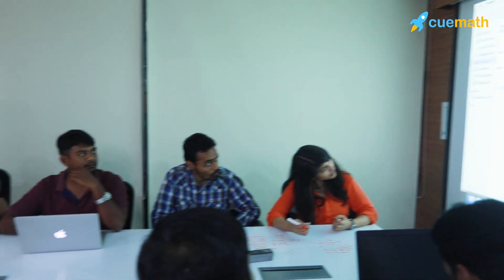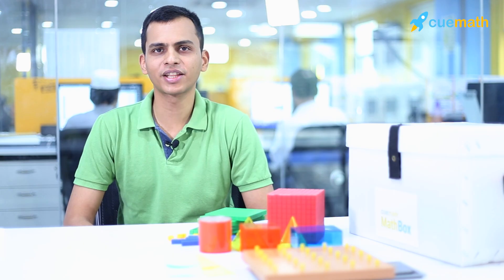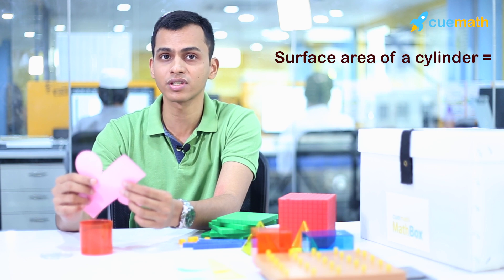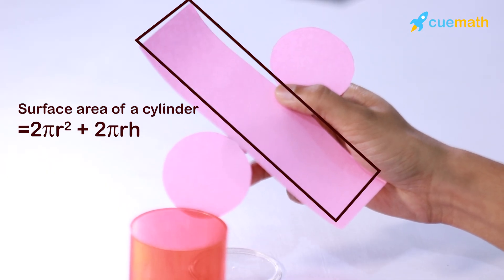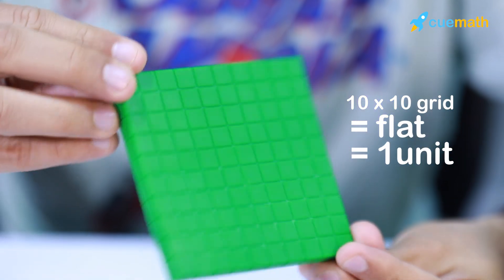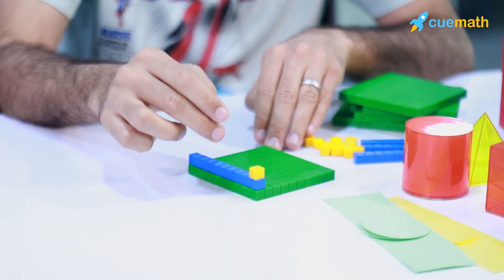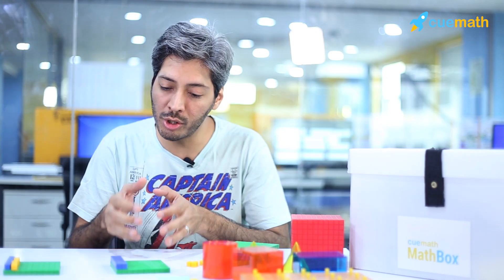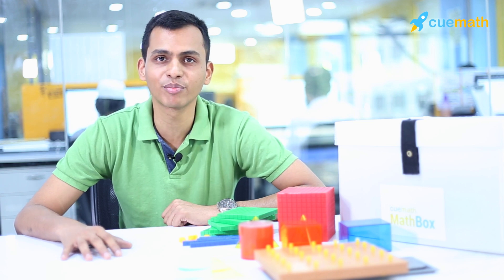Introducing the Cuemath Math Box | Math Expert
Introducing the Cuemath Math Box!!

The Math Box is a dynamic addition to our multi-format learning system that has been created to help our students learn visually! This video talks about how the elements of the Math Box lets children discover math concepts and fall in love with them. To learn more, ask a Cuemath teacher for a Math Box demo.

We’re the world’s leading live online classes for math and coding
Accredited by STEM.org

🚀 Live tutor
🚀 Self-paced learning
🚀 Curriculum by experts